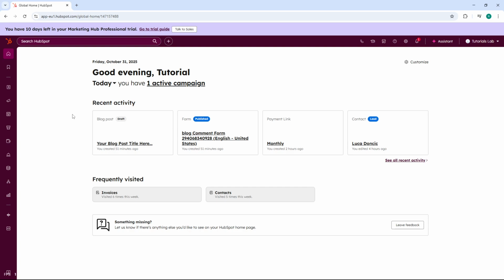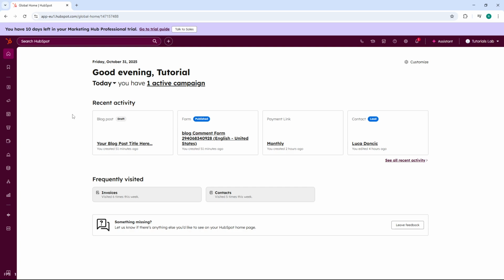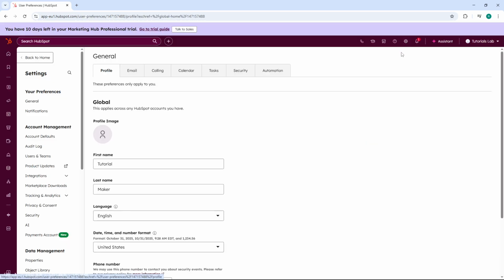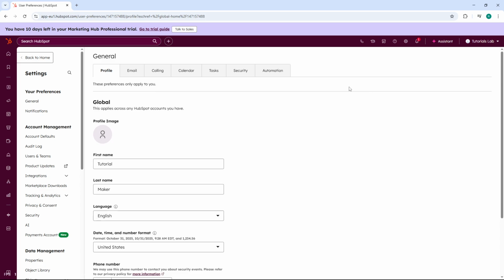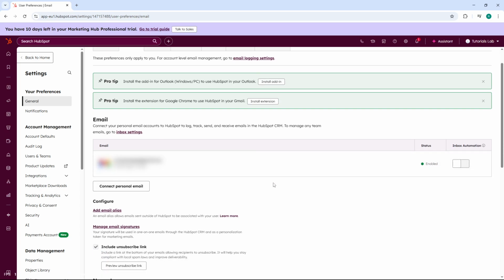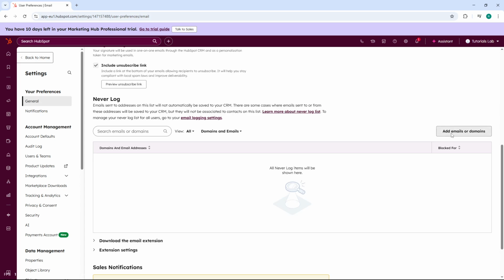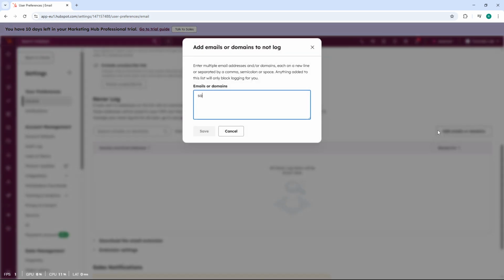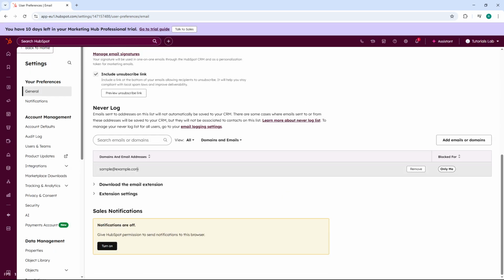How To Keep Certain Emails Out Of Your CRM Using HubSpot Log And Track Settings (Tutorial 2025)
Along the way, you'll learn prevent emails logging in HubSpot CRM, exclude specific emails from HubSpot, how to stop emails tracking HubSpot, configure HubSpot log and track settings, manage email logging in HubSpot, disable email tracking for certain contacts HubSpot, setup HubSpot email exclusion rules, control which emails go into HubSpot, avoid logging internal emails HubSpot CRM, HubSpot log email settings tutorial, customize HubSpot email tracking options, prevent personal emails from HubSpot CRM